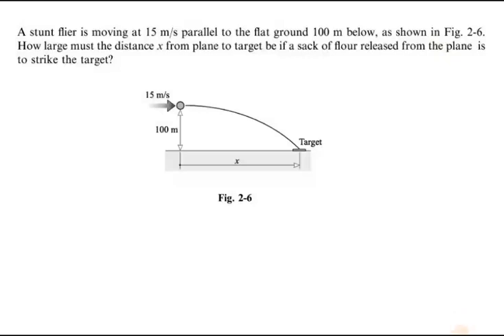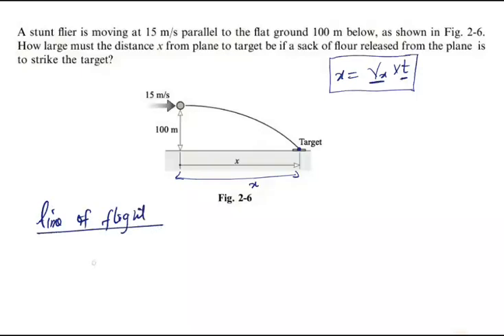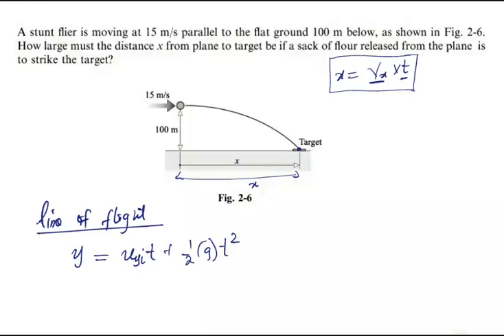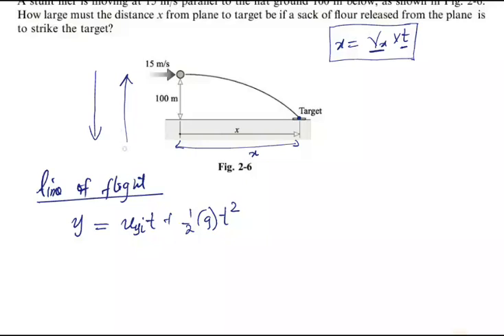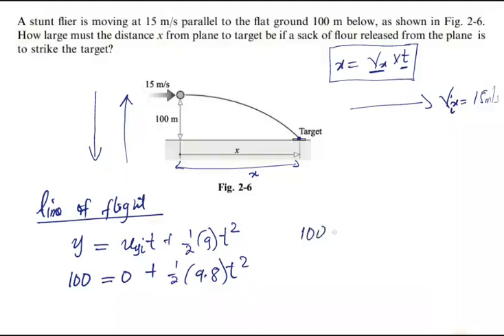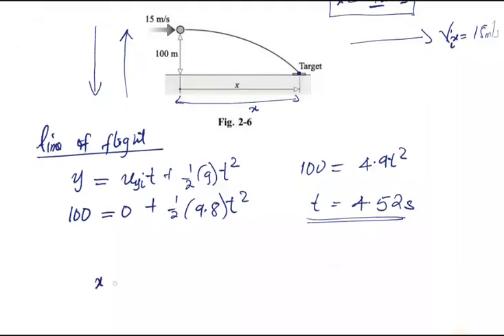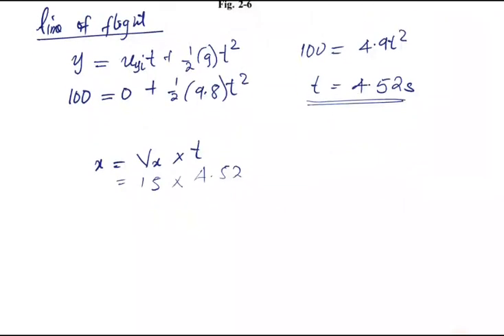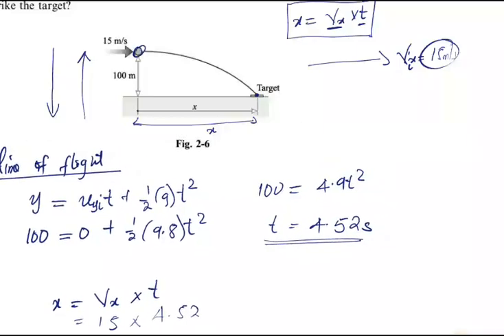Projectile motion. Advanced Physics (First year )